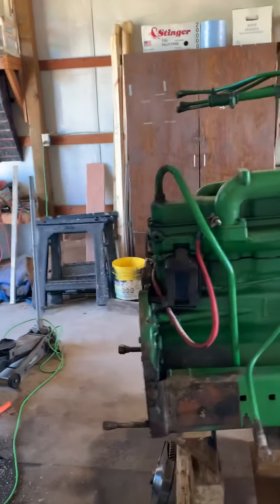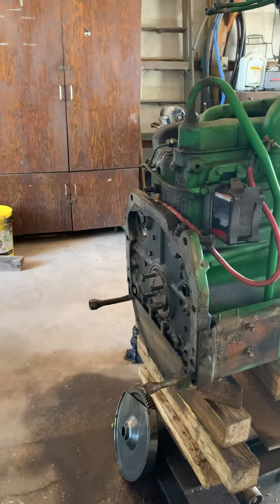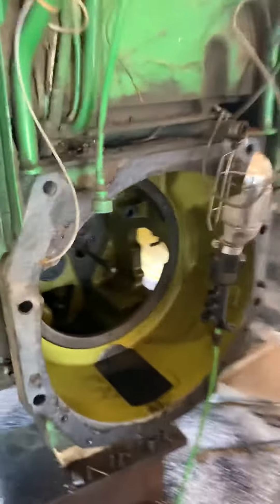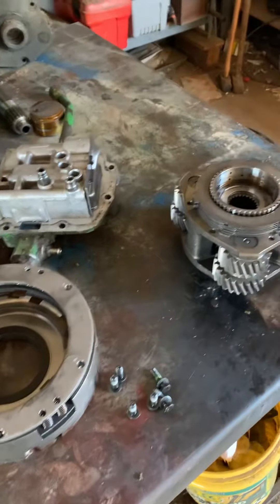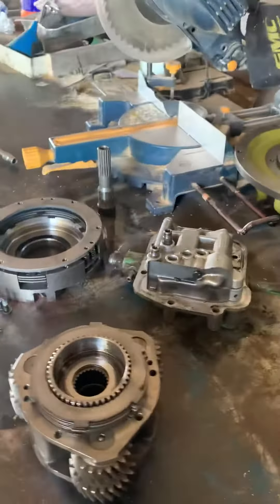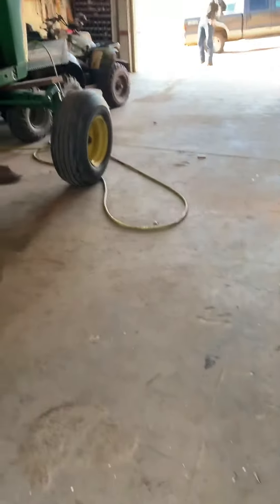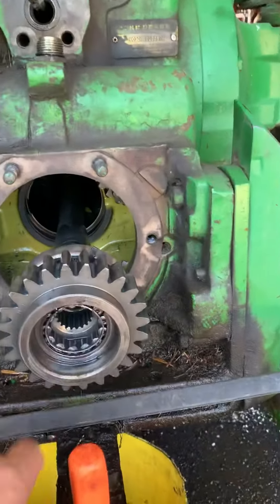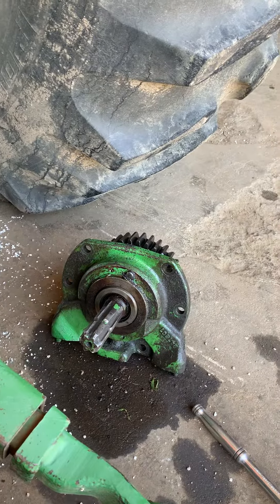Part 2 John Deere 4030 clutch and two speed repair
This is part 2 on this repair. To see the split you will need to go to our Facebook page Blue Mounds Valley Ranch.